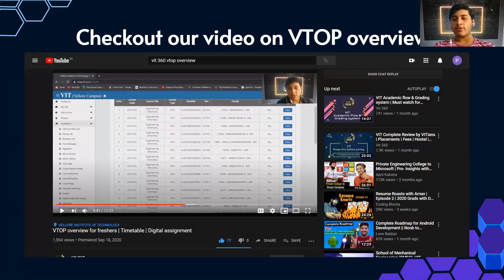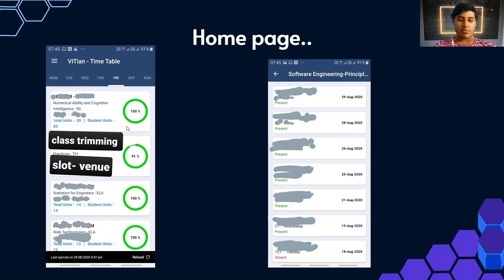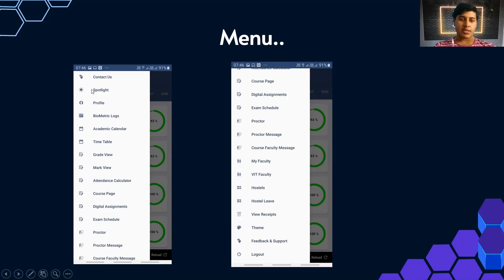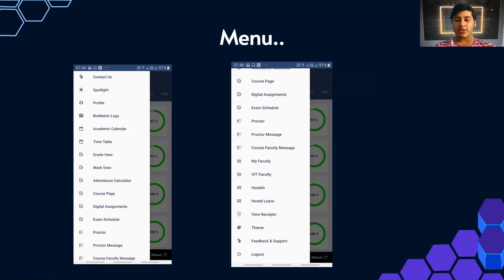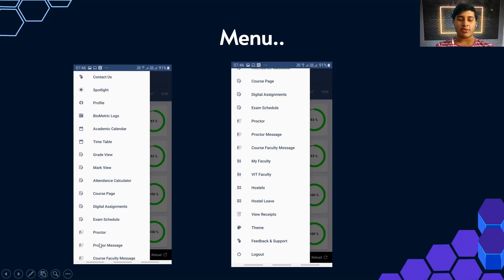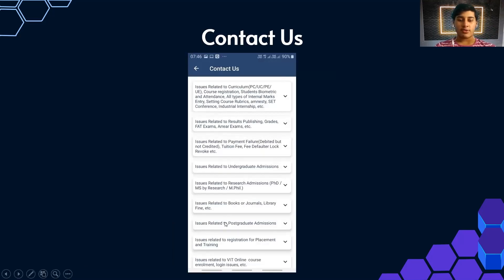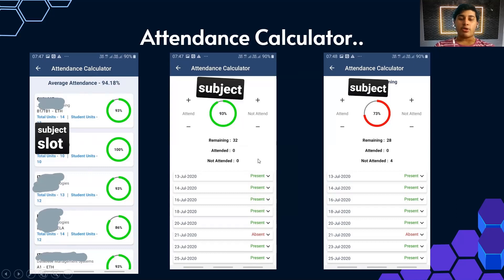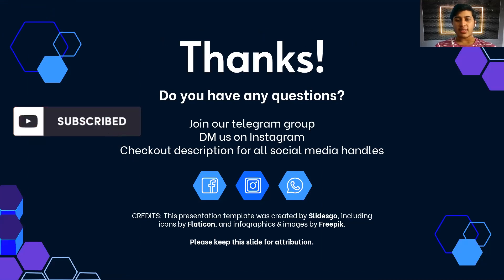VITian App overview for freshers | Timetable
Hi guys, in this video we tried to give VIT freshers an overview of VITian app.
Moreover, we will be soon making videos on academics and college life.
And we will see you soon!!
CREDITS: This presentation template was created by Slidego, including icon by Flaticon, and infographics & images from Freepik